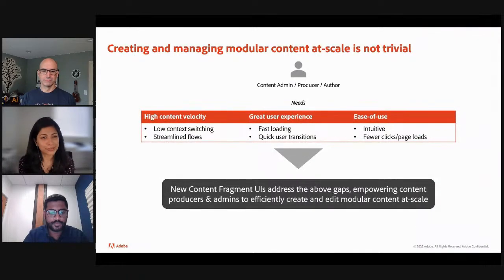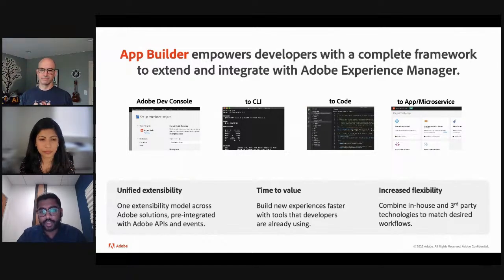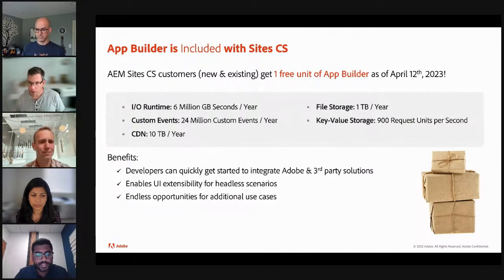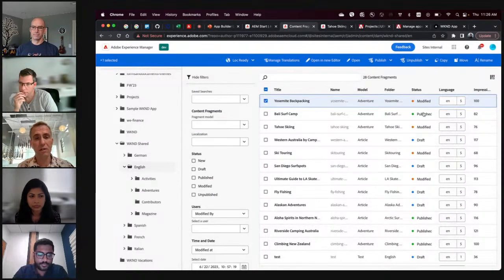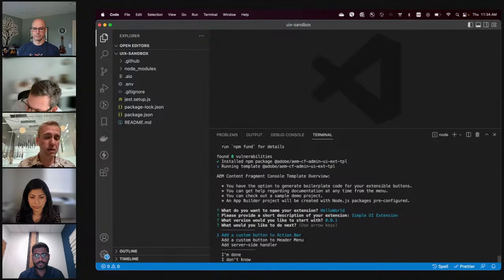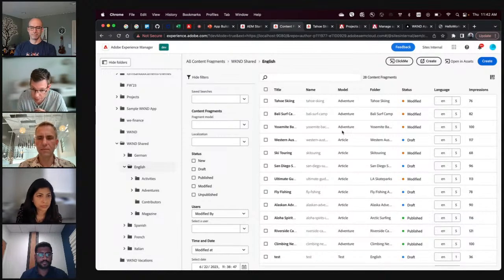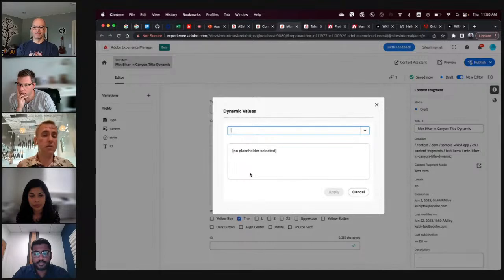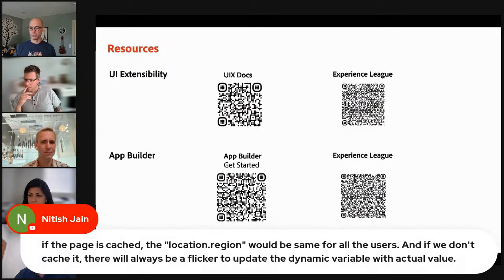AEM extensibility offers limitless customization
Welcome to App Builder Live! If you've ever used the authoring tools in AEM Sites Cloud Service and wished there was an easier way to do something, now there is. UI extensibility powered by App Builder enables limitless customization for managing and authoring content fragments. This session will provide inspiration and explain how to get started with UI extensibility.

Customers using AEM headless in general and the content fragment tools in particular have a wealth of customization options. Add extensions that add a shorthand code for your authors to speed through web page updates. Add buttons and dialog boxes that expose 3rd party functionality like GenAI or other tools without leaving the authoring environment.

Join Corey, Aditi, Volodymyr, Karthik and Ron as we share what is possible.  You'll learn how Adobe and others are customizing their authoring environment to give authors unprecedented control.

Bring your questions about this week's topic or anything related to App Builder.